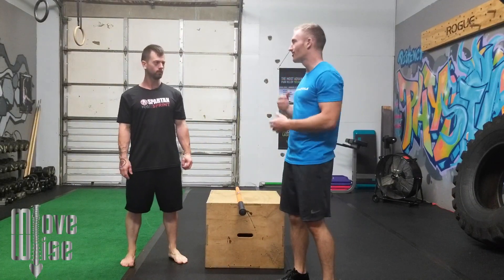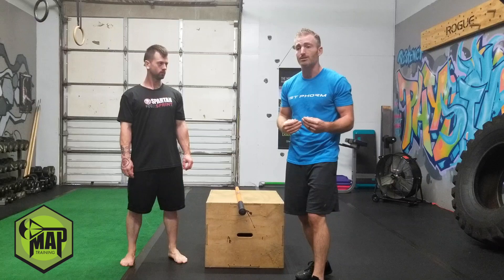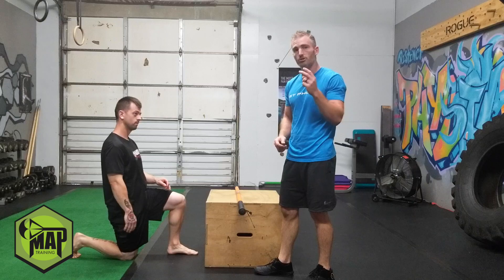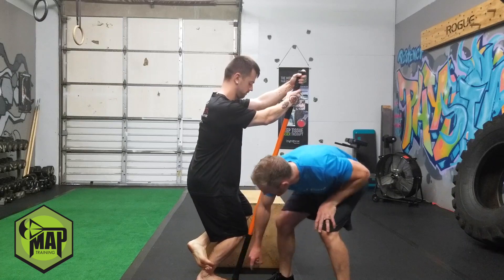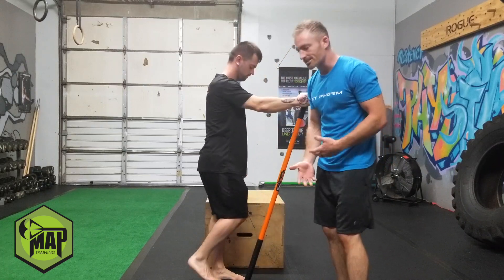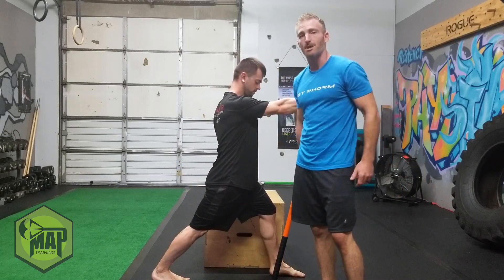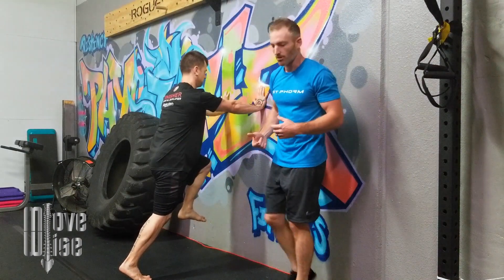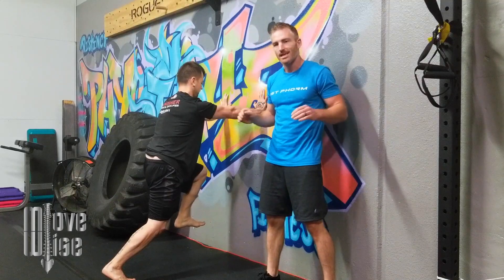3 Moves to Get Faster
Speed has many components, aside from genetics!

Build Your speed with this simple pyramid:
Base - Mobility - If you don't have the range of motion, all the exercise in the world won't max out your speed capabilities!

Mid-Level - Agility - Reaction time plays a huge role in your ability to create speed

Tip of the Pyramid - Power - Once you have the ability to move and the range of motion to support it, it's time to put some gas behind those wheels by creating more ground force!